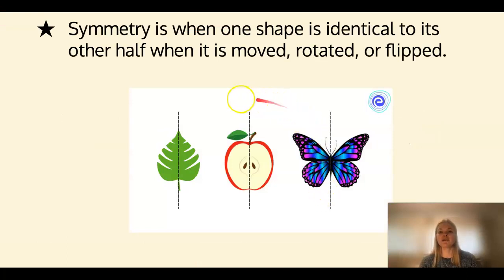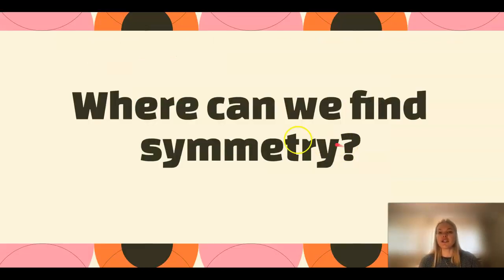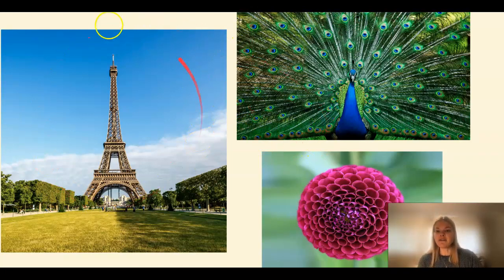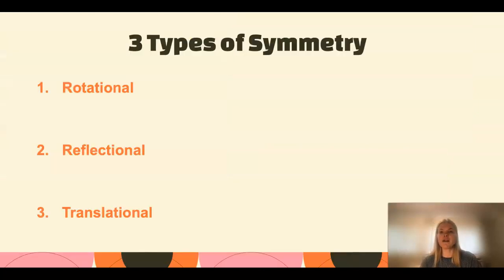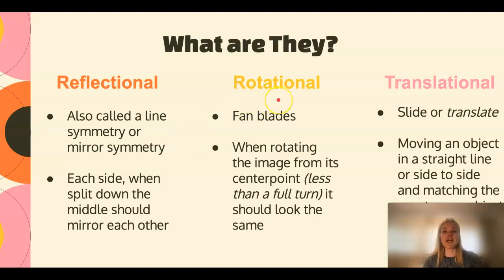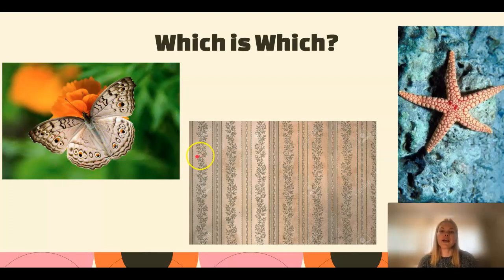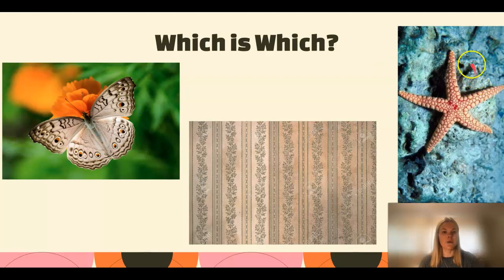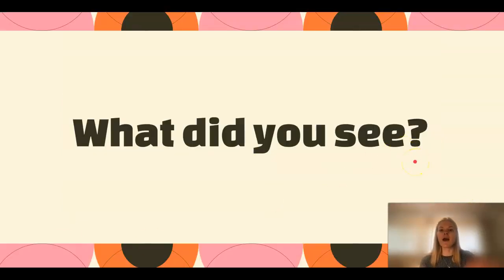Symmetry Lesson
Recorded with Screen Cast